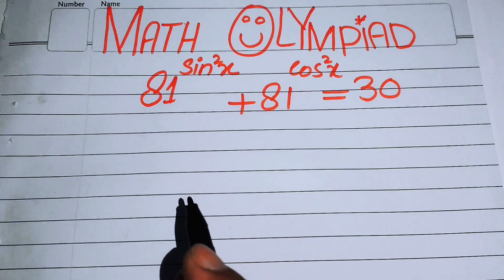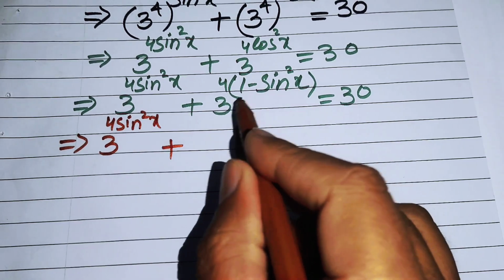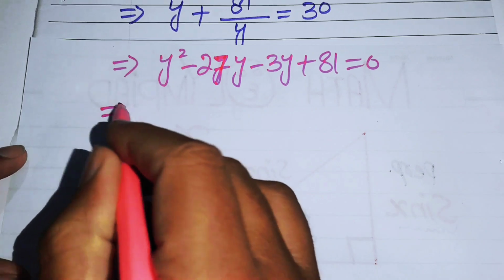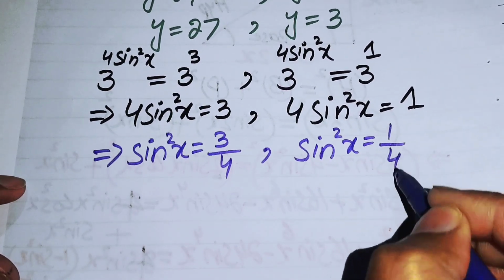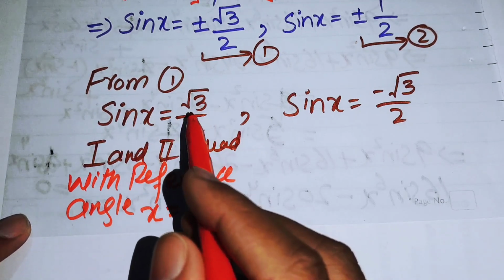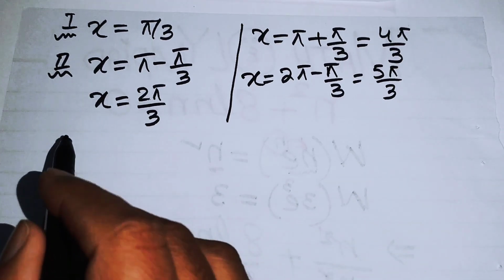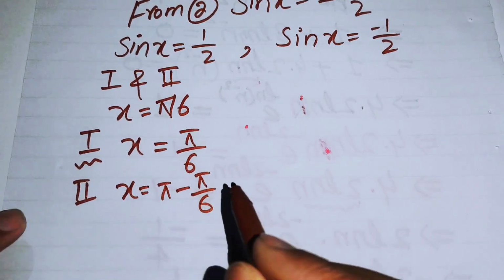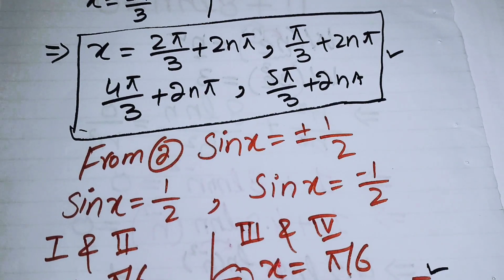A Good Math Olympiad Algebra Equation | Math Olympiad Questions | Beautiful Exponential Equation